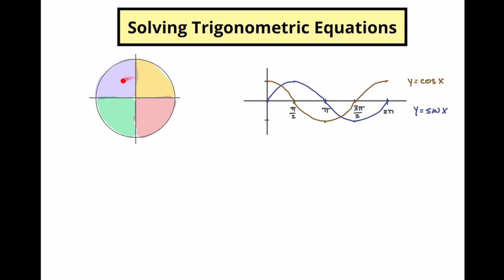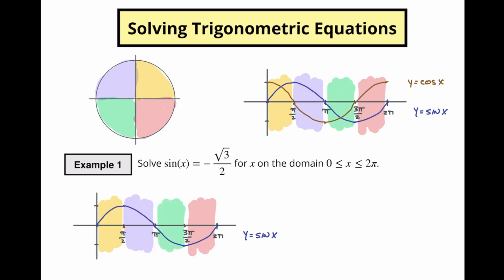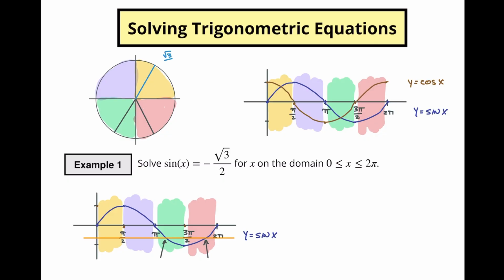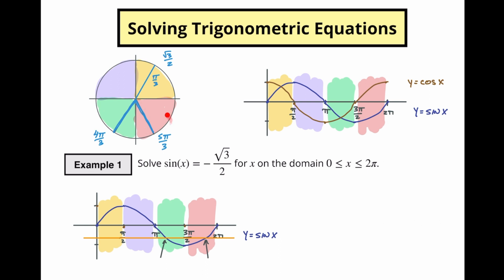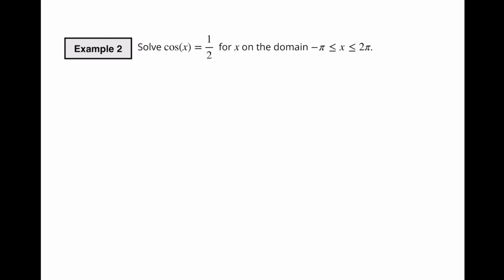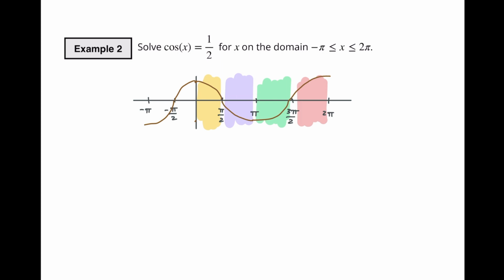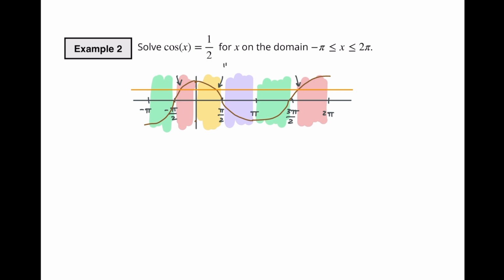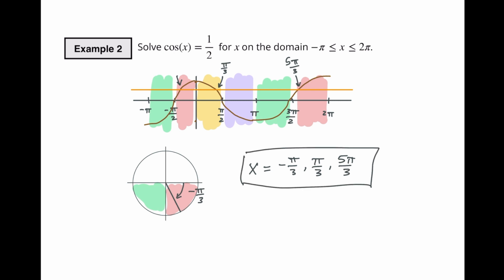How to solve basic trig equations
What happens when you have the result of a sine or cosine equation, but you don't know what angle it refers to? In this video, we'll show you how to solve basic trig equations using simple methods. You'll learn how to solve sin and cos using the unit circle along with the graphs of sine and cosine. We compare the unit circle to the sine and cosine graphs to connect the concepts and  then find the solutions to the sin and cos equations.

We focus on radian measurements for our angles in this video, but you could also solve the sin and cos trig equations using degrees. The method would be the same, you just use the appropriate degree values instead of the radian values.

This video is a great introduction to solving trig equations and will help you to understand and solve problems quickly and easily. So if you're looking to learn how to solve trig equations, then this video is for you!

This is part of Topic 3 - Geometry and Trigonometry of the IB Standard Level (SL) Analysis and Approaches curriculum.

TI-84 Plus CE Graphing Calculator
iPad Pro 12.9"